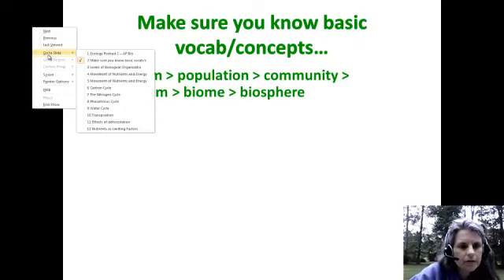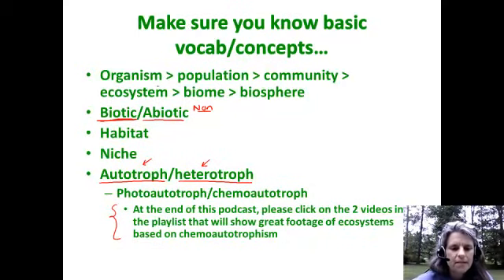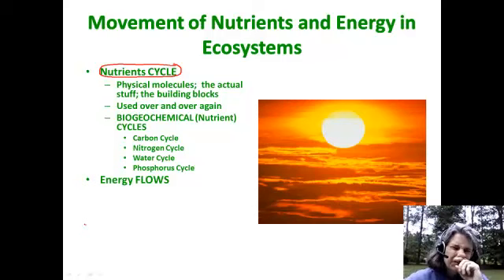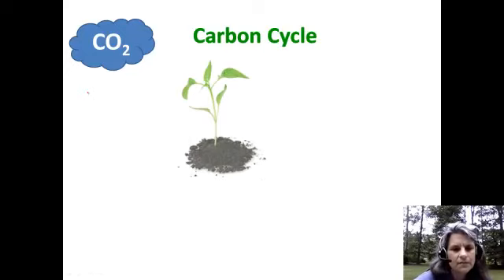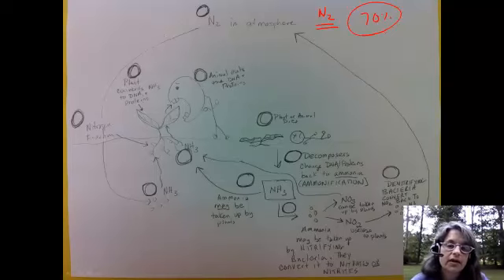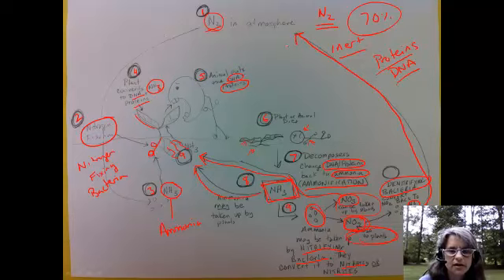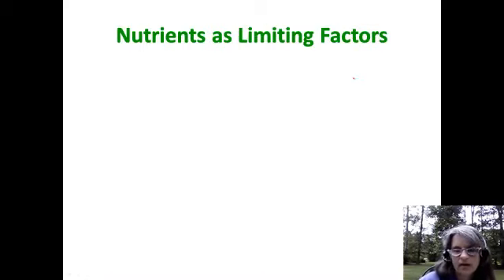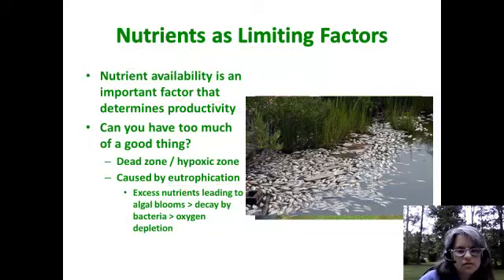ap ecology podcast 1